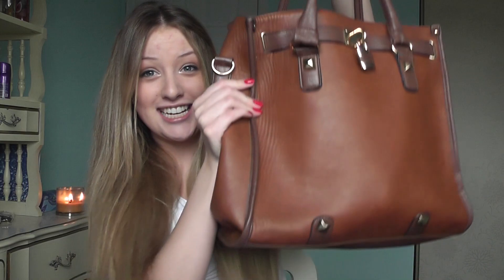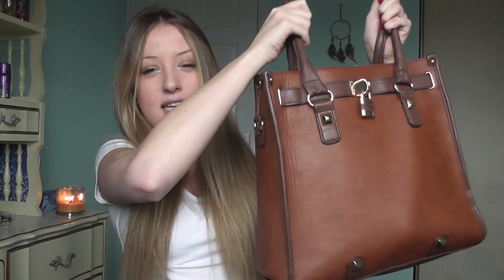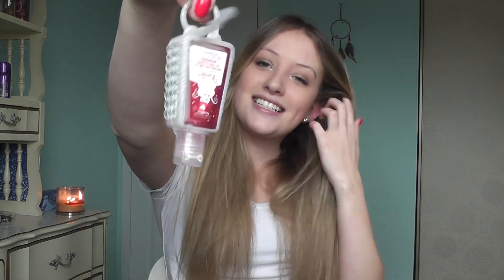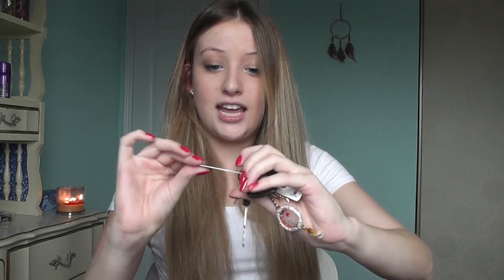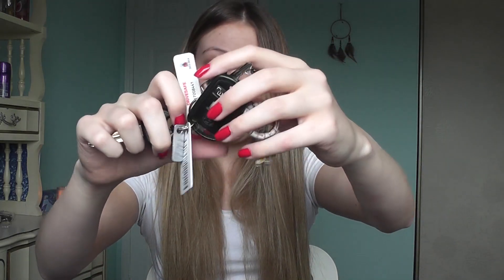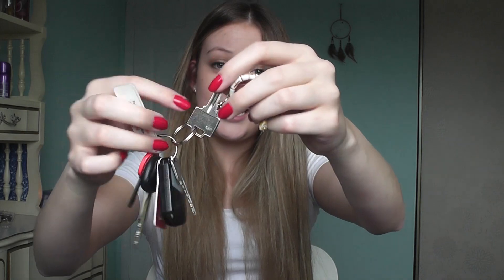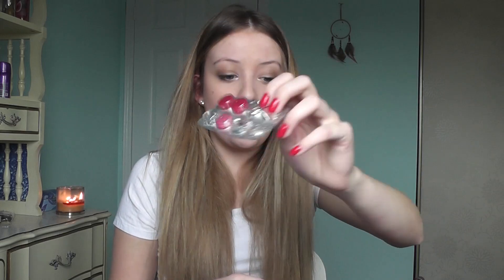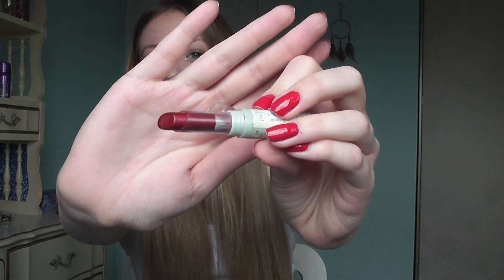WHATS IN MY PURSE? | Shawna Paterson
Love ya xoxo